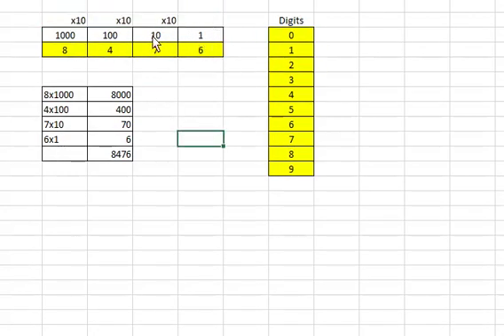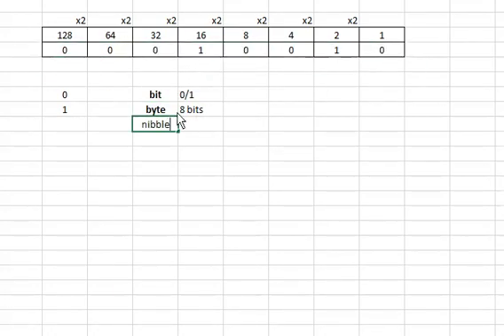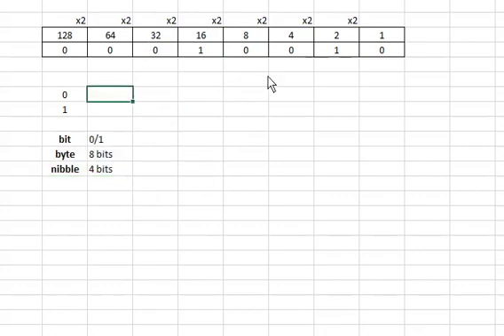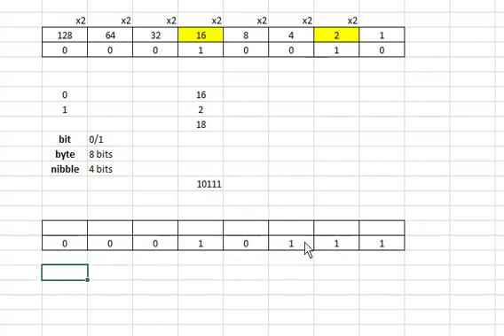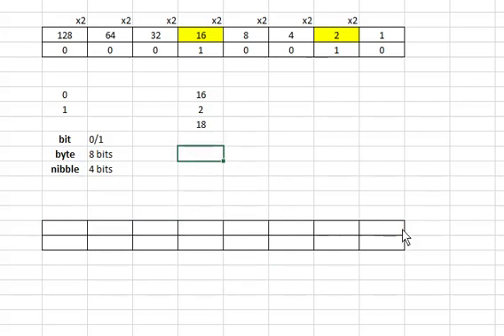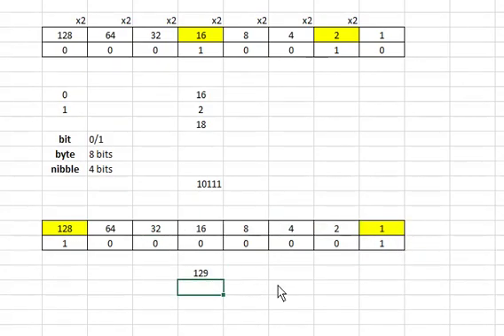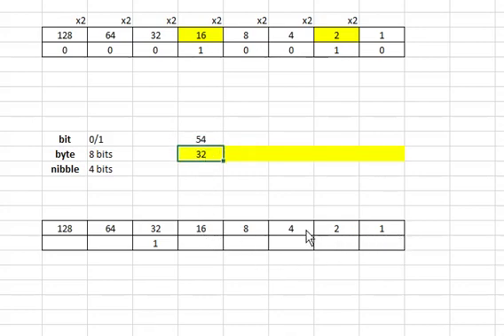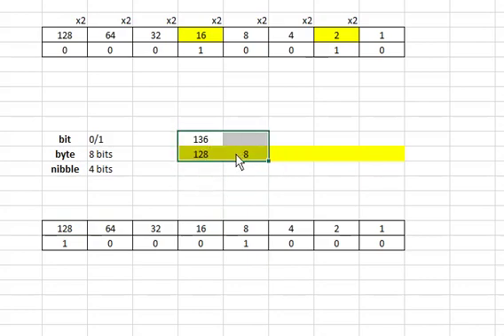J277 - Paper 1: 1.2.4 - Binary Numbers